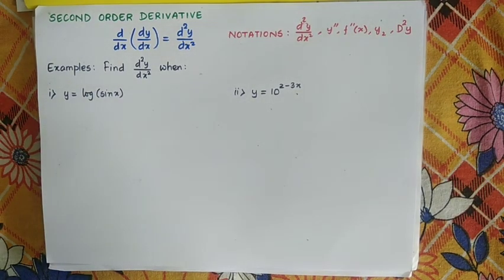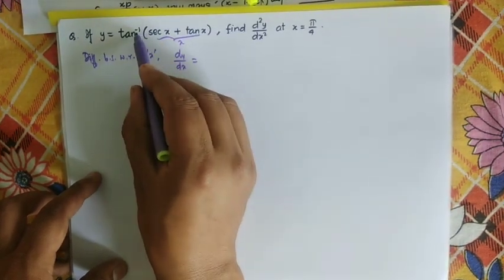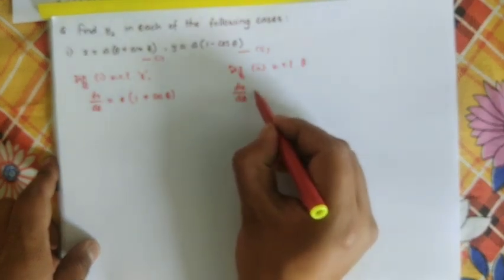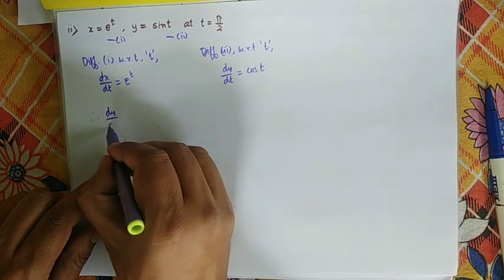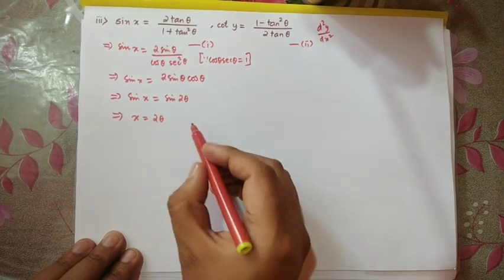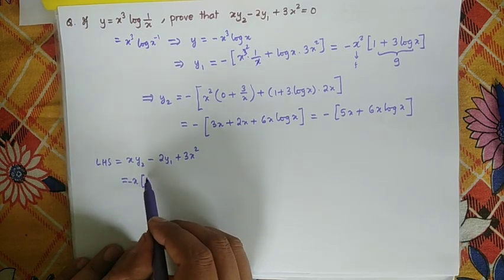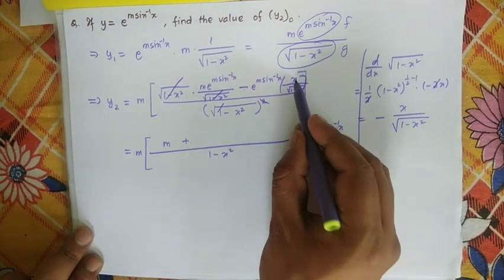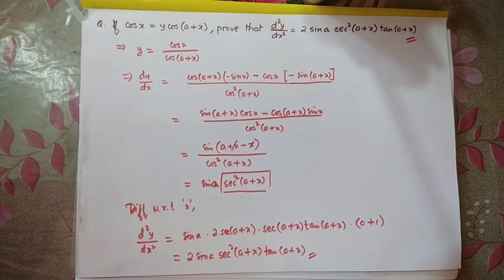Second Order Derivatives